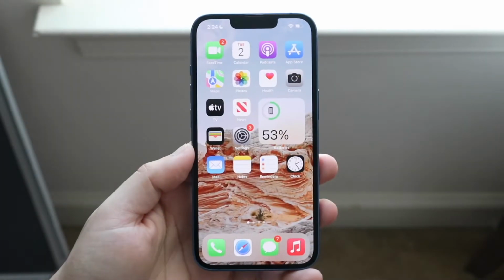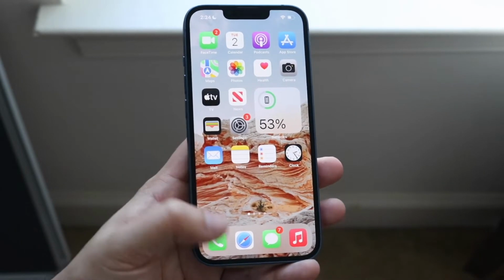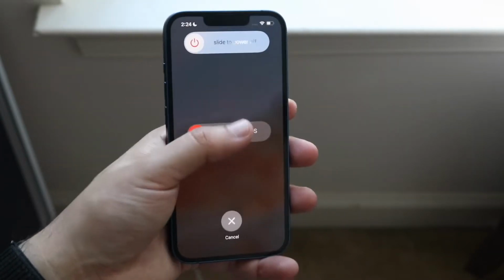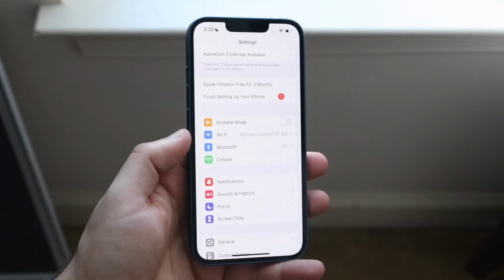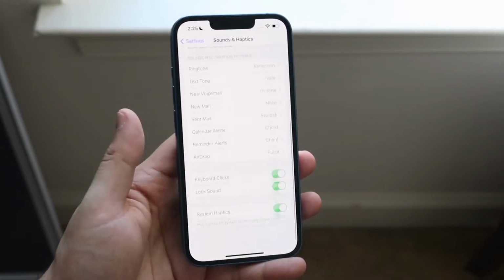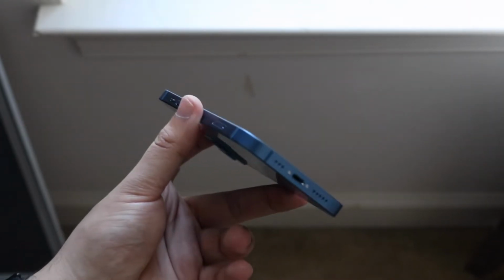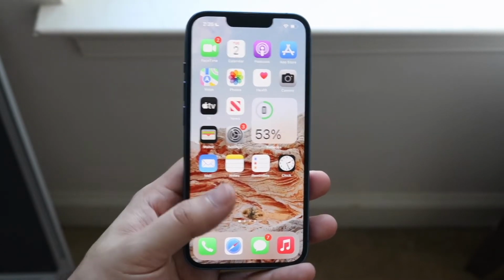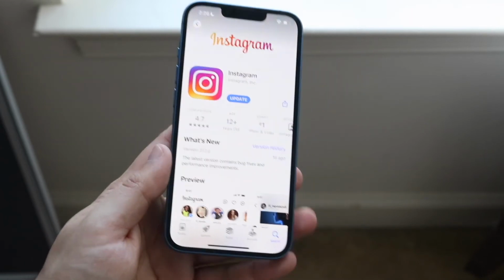How To FIX iPhone Speaker Sounding Weird!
Here is exactly How To FIX iPhone Speaker Sounding Weird!